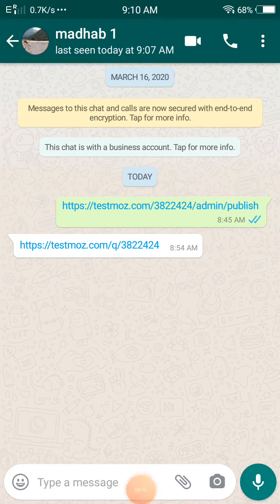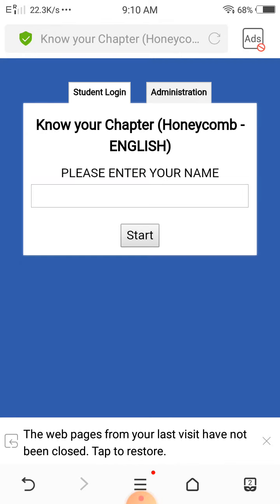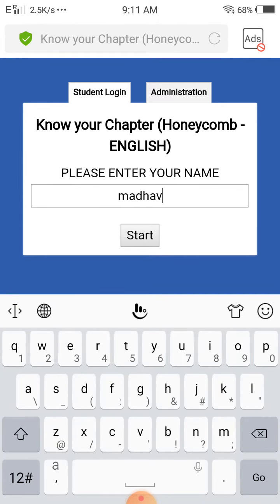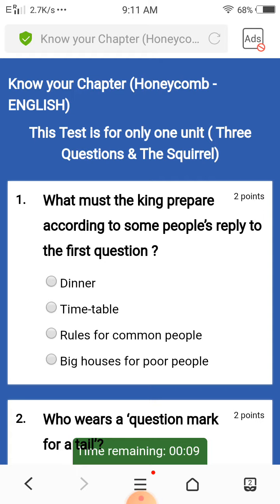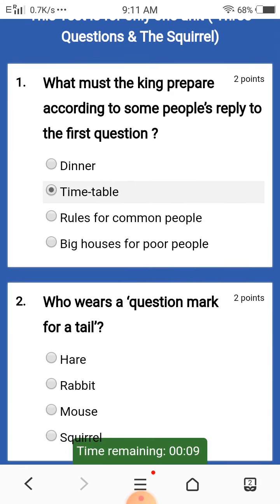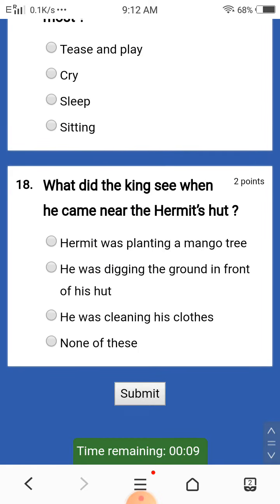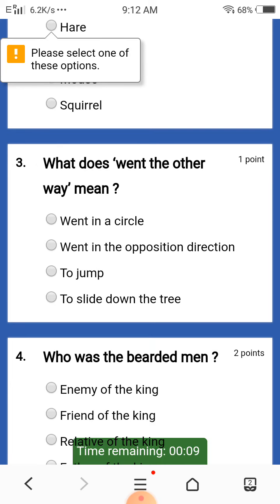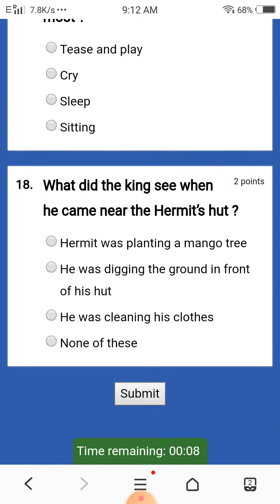How to give online exam Testmoz#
Testmoz exam